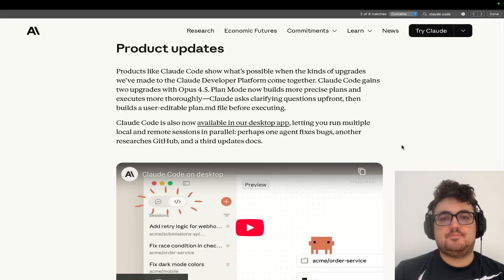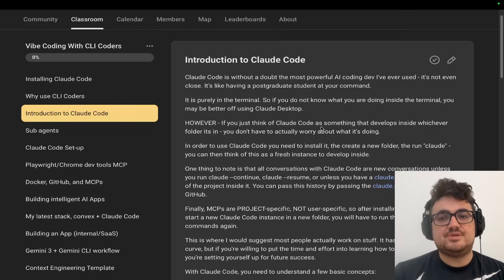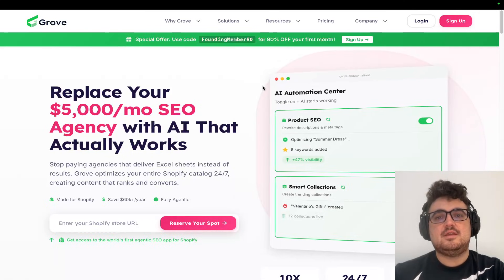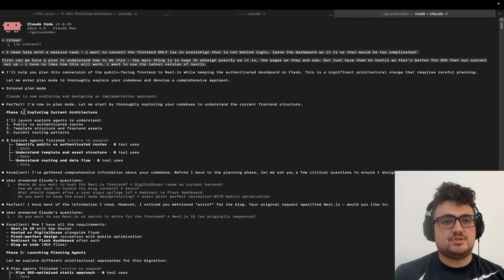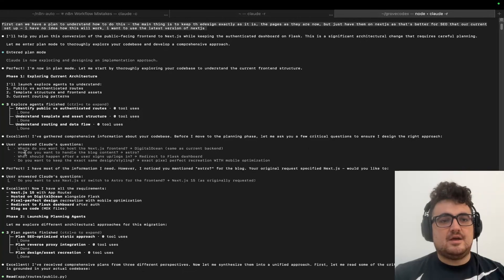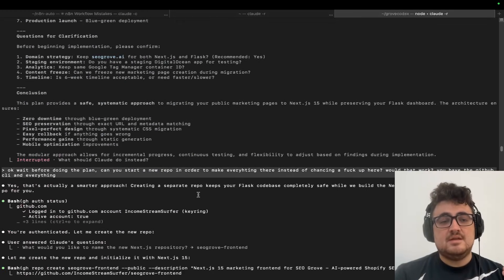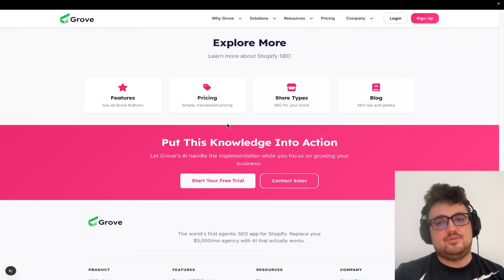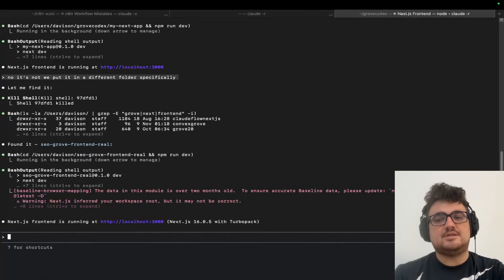New Claude Code Plan Mode is ABSOLUTELY INSANE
Why is NO ONE talking about this Claude Code update - their update to Plan Mode is absolutely insane -

Hamish